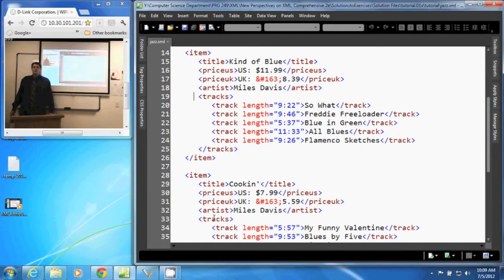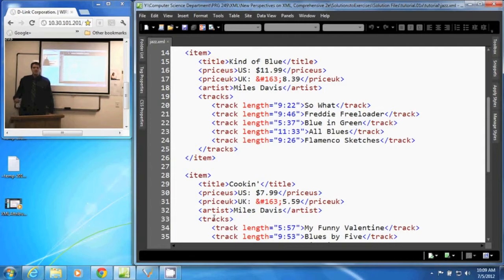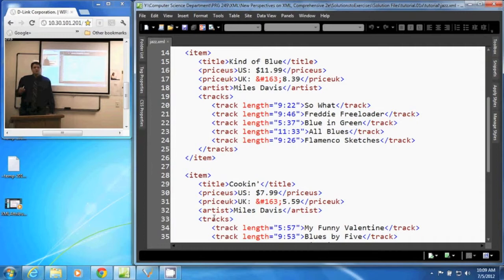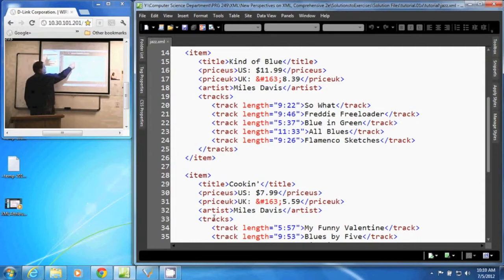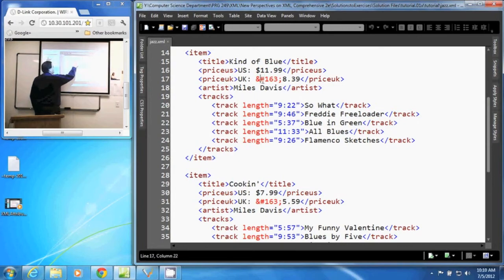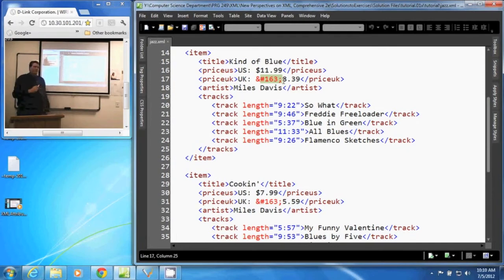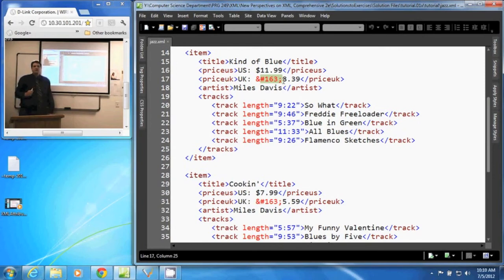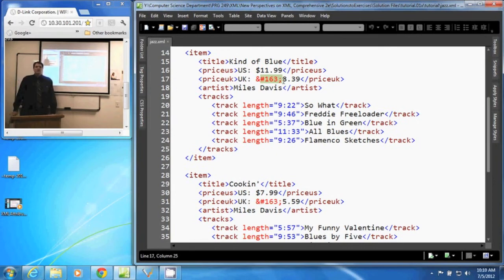Character and Entity References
An explanation of character and entity references in XML documents